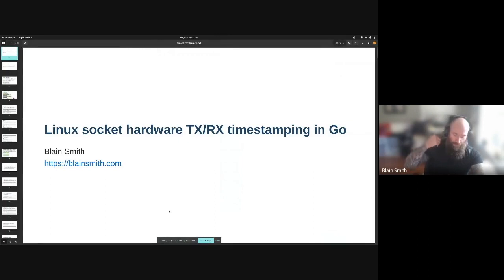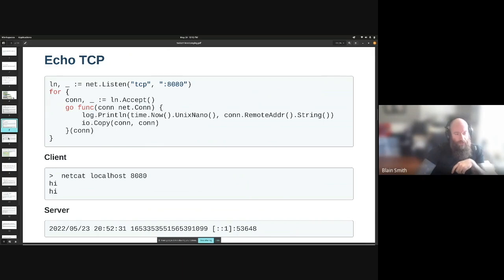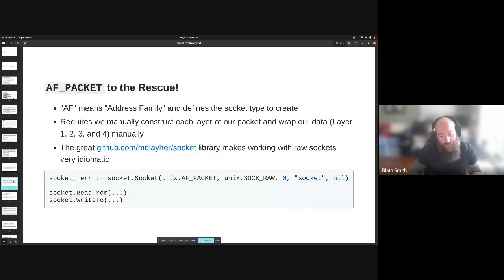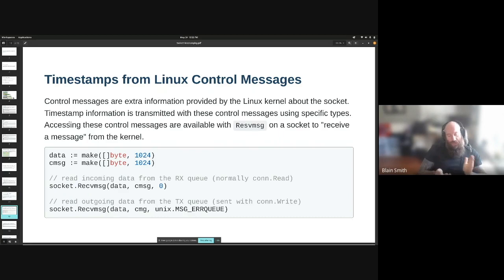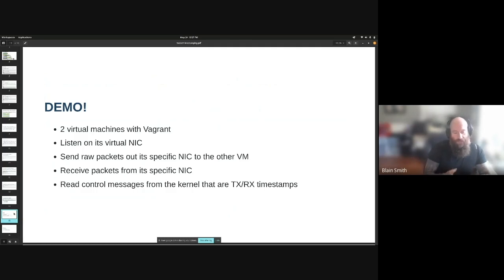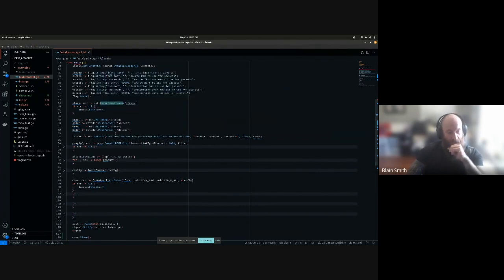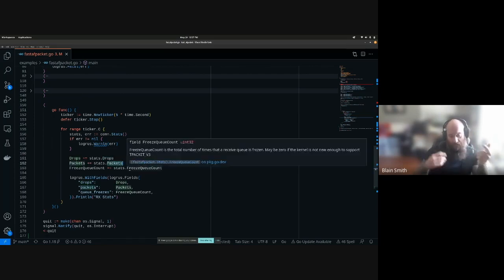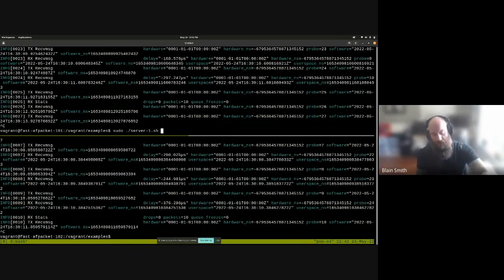Linux Socket Hardware TX/RX Timestamping in Go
This recording is from a webinar presented to the Ardan Labs team in May 2022.

In this presentation, Blain Smith shows us how to send and receive raw packets directly to and from the NIC at Layer 1 (Physical) to get timestamp information and encode/decode each packets Layer 2 (IP), 3 (TCP/UDP), and 4 (Application) data.

Want more talks like this? Apply to join the Ardan Labs team